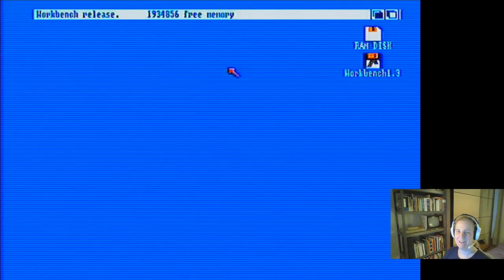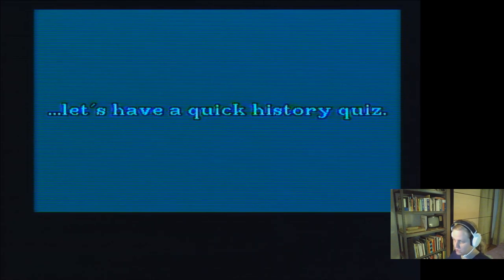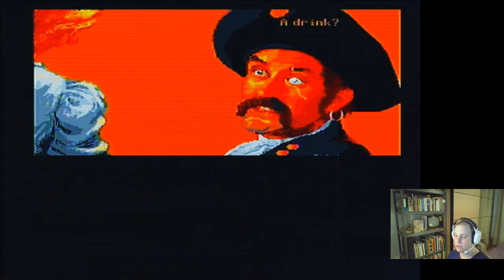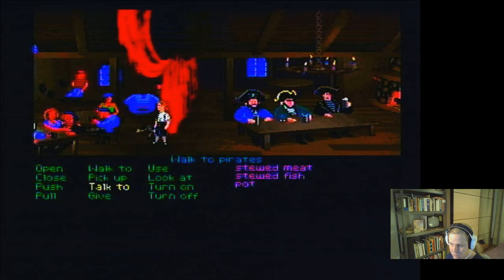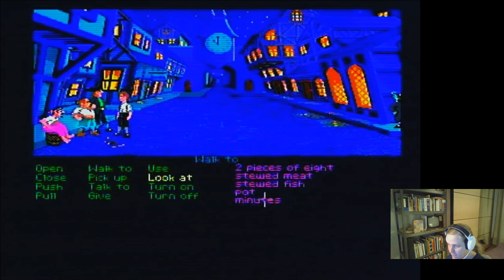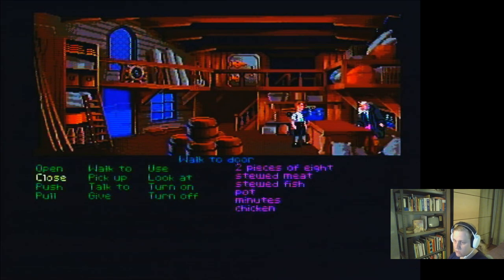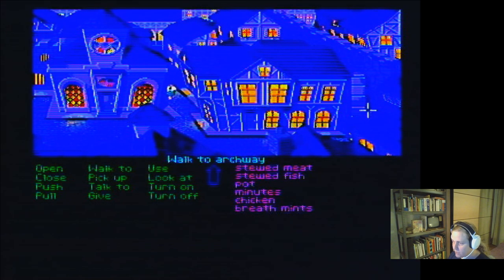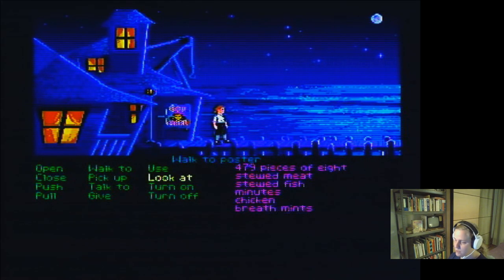Z80Dreams playing: The Secret of Monkey Island, played on Amiga 500 [part 1]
This is the first part of a series where I intend to play retro games. First out is the 1990 classic "The Secret of Monkey Island" by Lucasfilm Games.

Follow me on LBRY: lbry://@Z80-dreams#e